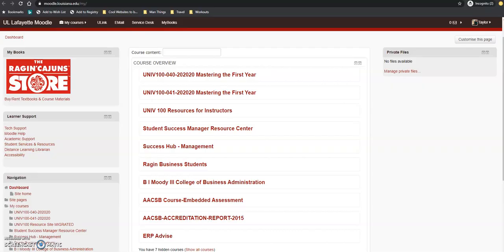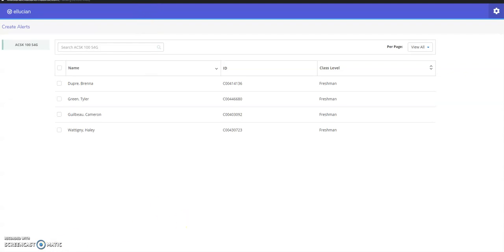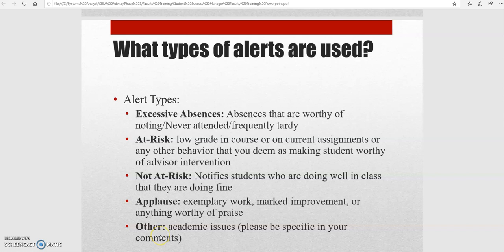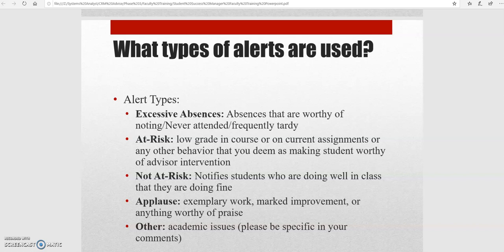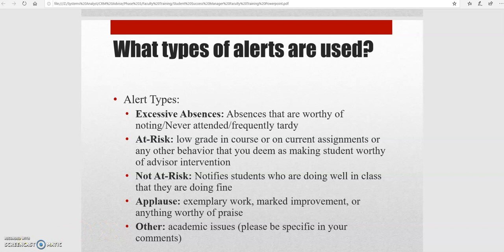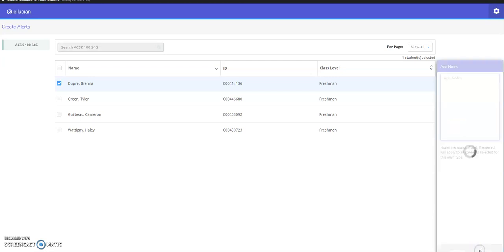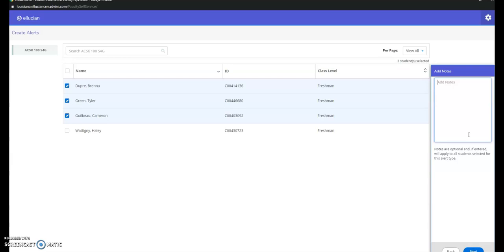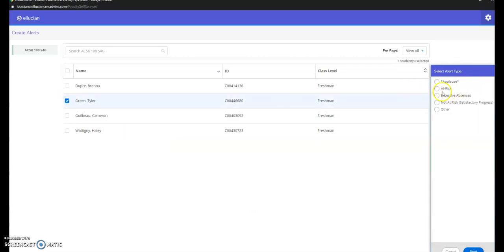How to submit alerts on students in Student Success Manager - Video for Faculty. UL Lafayette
Ul Lafayette CRM Advise. Faculty instructions on how to submit alerts as of Spring 2020